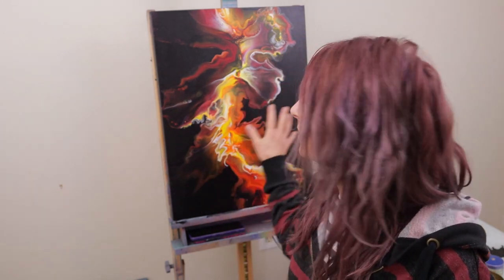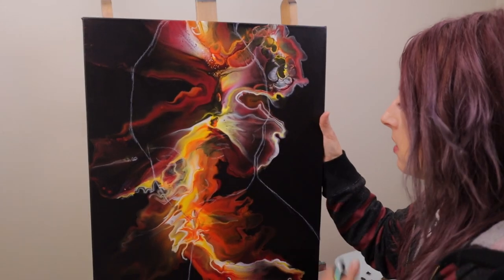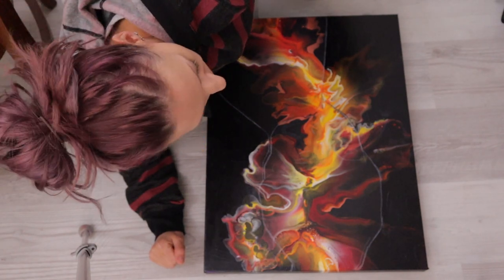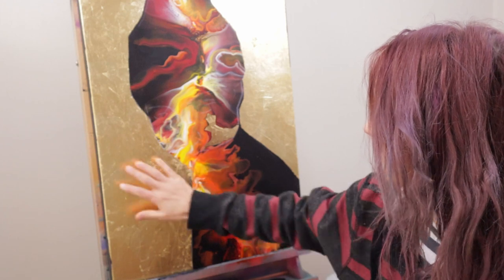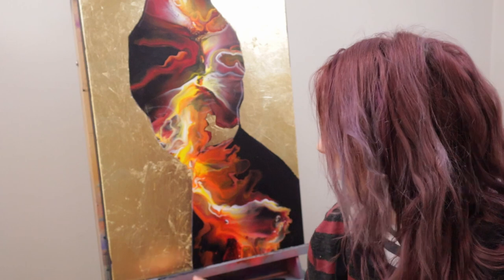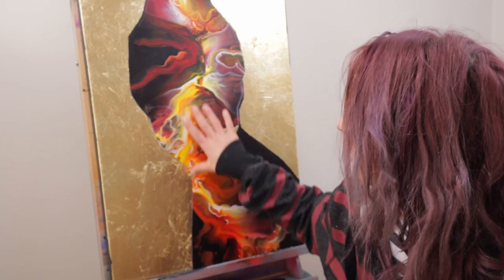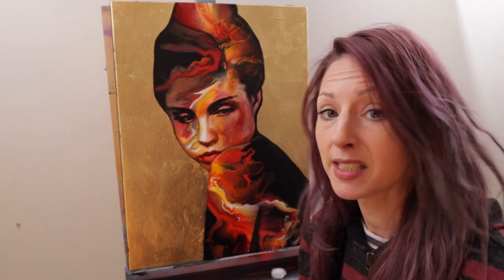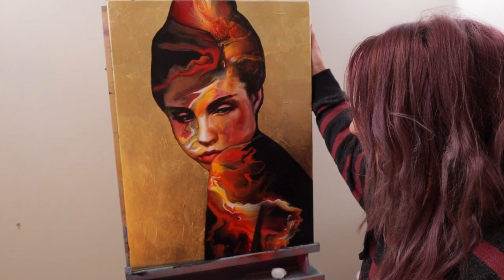Using Gold Leaf As A Background In A Portrait Painting// Must See Technique!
Hey everyone!!! I decided to introduce a new technique into my process this week... Gold Leaf! I wanted to have that metallic shine and although I have used gold leaf before, it was only as an accent. But this... Wow! The result of a golden background on this piece gave it so much dimension! The painting changes with the light and I couldn't be happier!

I used a guilding adhesive which I painted on following the hard lines of my sketch. You really can't rush this process. The adhesive has to dry for the length of time stated in the directions. The prodeuct I used had a drying time of 45 minutes to 1 hour before applying the gold leaf or metal leaf. I waited the full hour. The adhesive will feel like the sticky side of scotch tape when it's ready for the application of gold, silver or metal leaf of your choosing.

Never skip sealing the metal leaf! It's so important to prevent tarnishing!

I love using acrylic pours as the base for more intricate paintings. It's become one of my favorite techniques! I might start using metal leaf in more of these paintings.